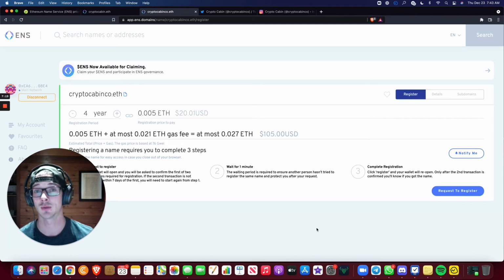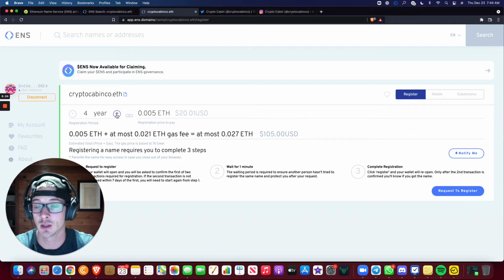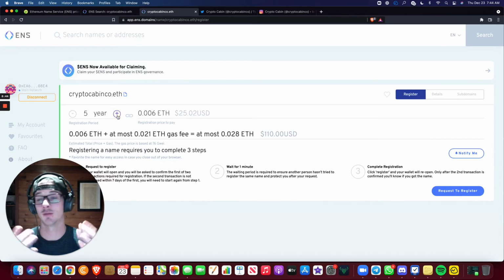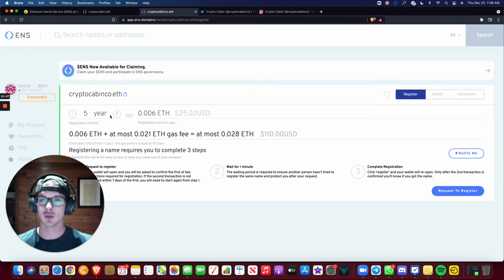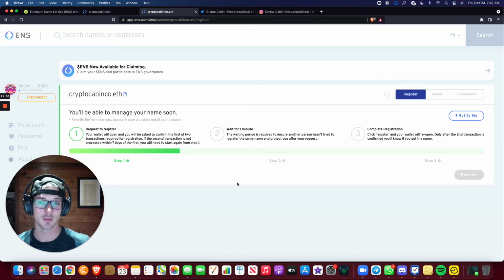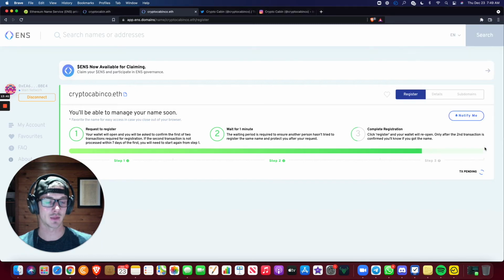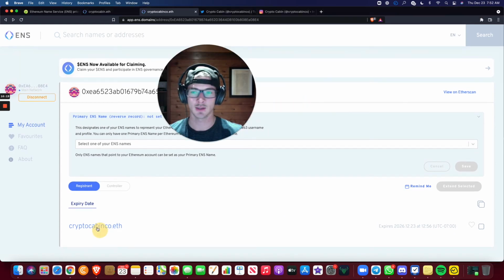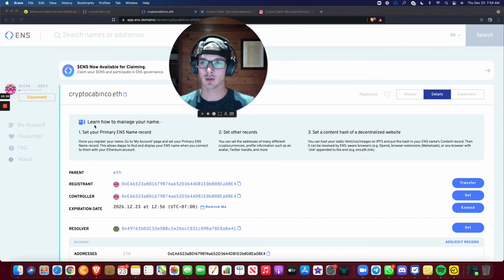How to Buy Your Own Ethereum Name Service (ENS) Name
The Ethereum Name Service is going to play a major role in web 3.0. They have been compared to our typical DNS (domain name service) such as google.com but these names run on a DAO (Decentralized Autonomous Network). This means there are no centralized authorities controlling it. As the world moves towards decentralization and away from centralization Ethereum Name Service could provide an opportunity for those that can snatch up some valuable ENS names early.

As always with bybit if you sign up using my link you can get a $10 bonus in BTC! Plus, up to $600 worth of rewards await in your Bybit Rewards Hub.

Please be careful with your trading! Use stop losses, avoid getting over leveraged, and always have something left to come back and play another day.
​We'll both get $10 free Bitcoin when you buy or sell $100 of crypto!
Earn $50 in BTC with your first transfer of $400 or more! UnbankYourself​​
 Use this link for quick, easy crypto tax help.Then take those reports to a tax professional!
Use this link and you will receive $10 CAD. No deposit required! If you sign up and make your first fiat deposit of $100 CAD or more, then we both get an extra $20 CAD. Open to Canadian citizens only.

0:00 - Intro
1:18 - Getting Set Up
2:40 - Search For Your Name
4:25 - Choose Length Of Registration
6:50 - Register Your ENS Name
10:14 - Manage Your Name
11:19 - Total Cost
11:52 - Outro